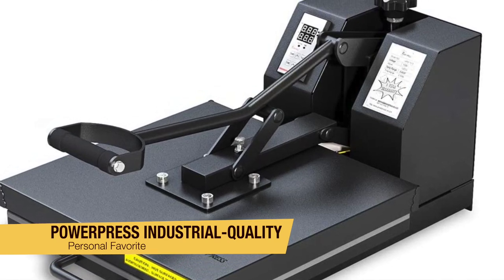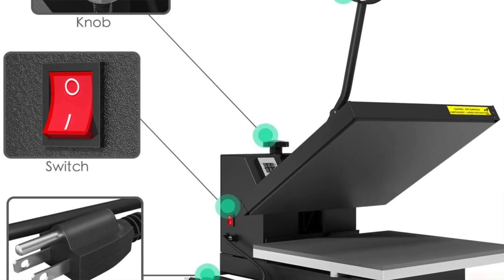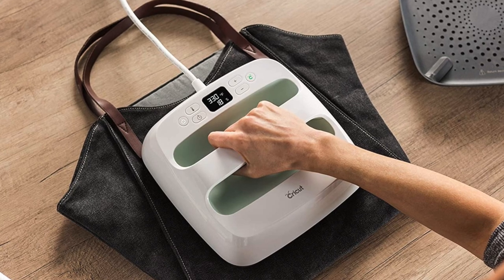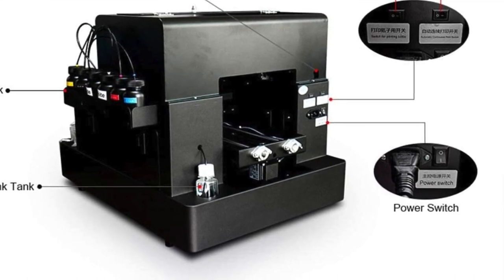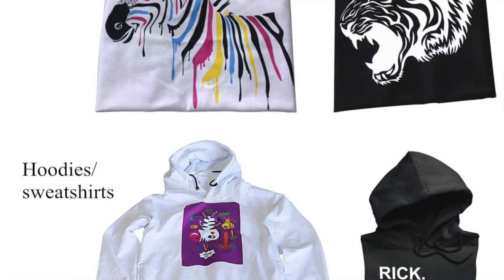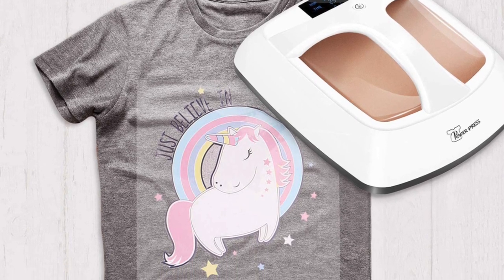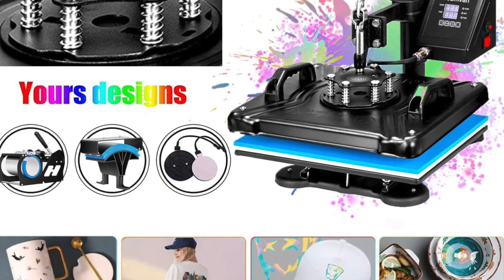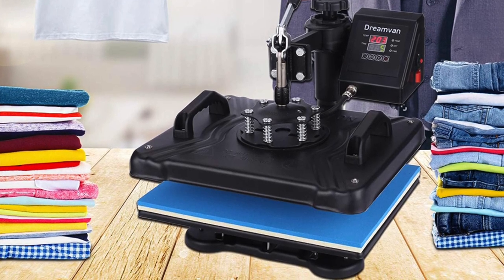TOP 5 BEST T-SHIRT PRINTING MACHINES - Best T-Shirt Printing Machine Review (2023)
Are you looking for the Best T-Shirt Printing Machine? Check the list below for the Best T-Shirt Printing Machines currently on the market.

Thanks for checking out the Best T-Shirt Printing Machines review video.

Personal Favorite
Best Budget Option
Best High-End
Best Portable
Best Swing-Away

In this video, you’ll learn about the Best T-Shirt Printing Machines currently available. I tried to keep this list as comprehensive as possible and include something for everybody no matter what you’re looking for. I’ve narrowed this list down from an original 10-12 choices to ensure you’re getting the best of whatever it is you’re after.